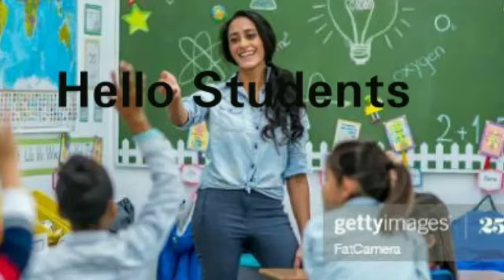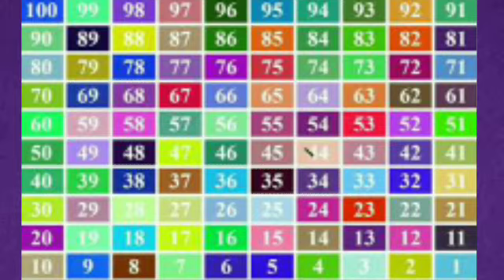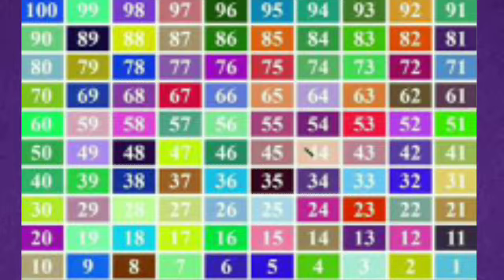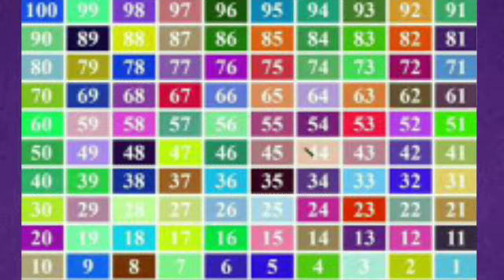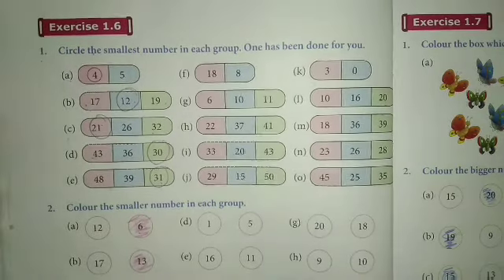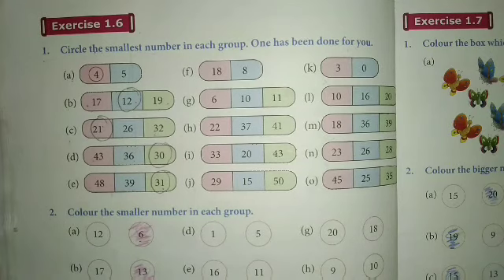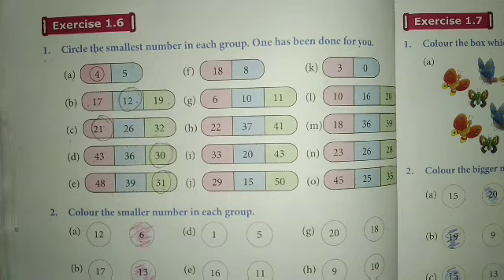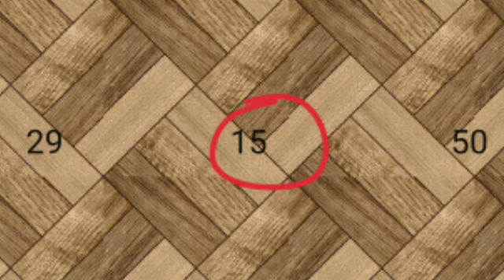Class 1st MATHS (EXERCISE 1.6)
Backword Counting (100 to 1)